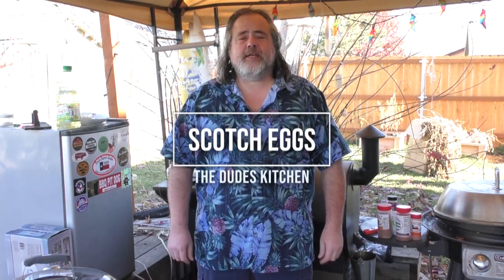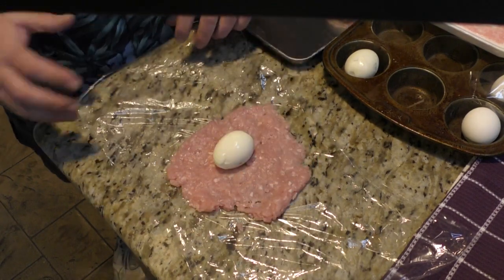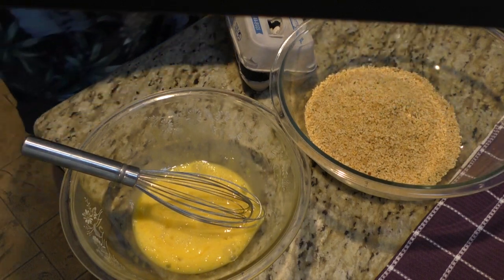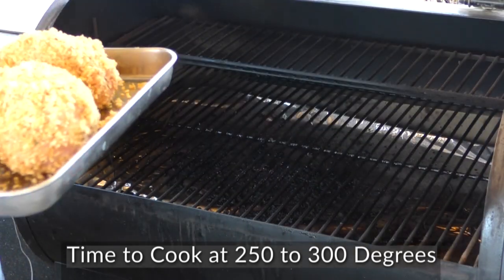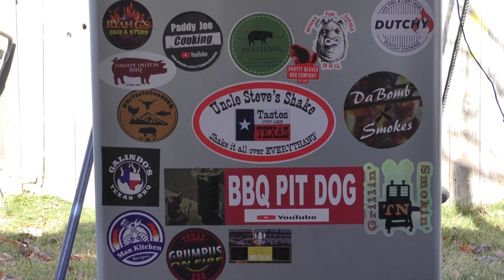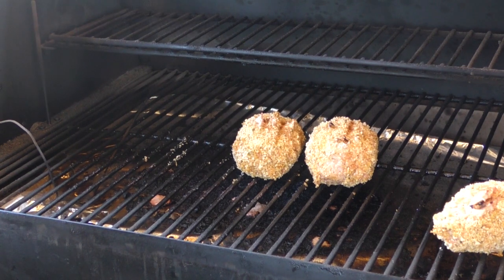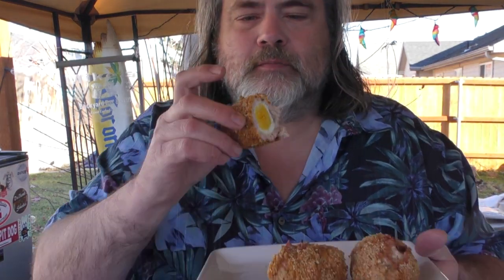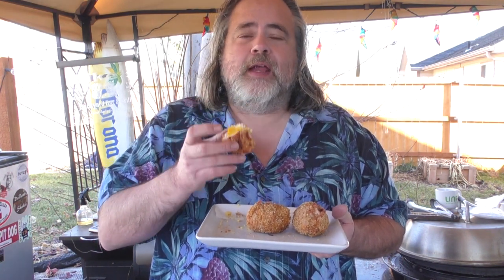Smoke & Scotch: The Unexpectedly Delicious Deviled Egg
Smoked Scotch Eggs: A Savory Delight
Scotch Eggs are one of my favorite bar foods and are really easy to make. Here is now I did it
Take ground port and flatten it out on cellophane wrap
Take a hard boiled egg, place it in the middle of the ground pork, roll the port around the egg and make sure the egg is completely sealed in the pork
Run the pork through an egg dredge and then into a panko bread crumb mix, coat really well
Place on a smoker or oven at 250 until the internal temp of the egg gets to at least 165 degrees. Remove, let rest and eat
In this instance we used Uncle Steves Shakes and mixed it into the panko bread crumbs.

Emphasizing Deliciousness & Surprise:

Targeting Foodies & Open-Minded Eaters:

Bonus Options:

PartyFoodInspiration (if applicable)
WeekendEats (if applicable)
SmokedFoodLovers (targets a specific interest)